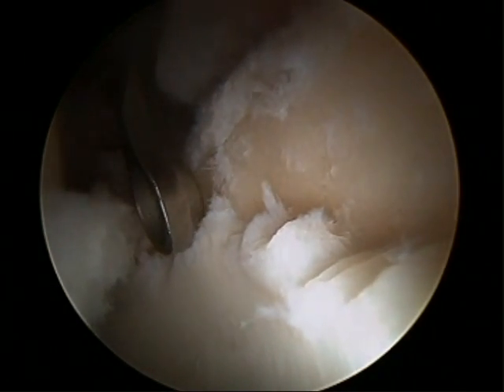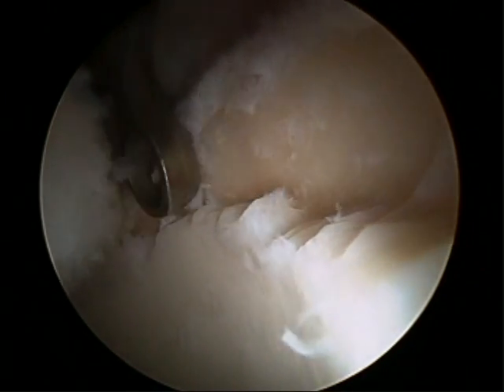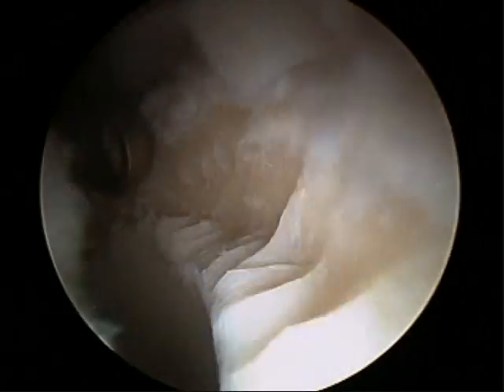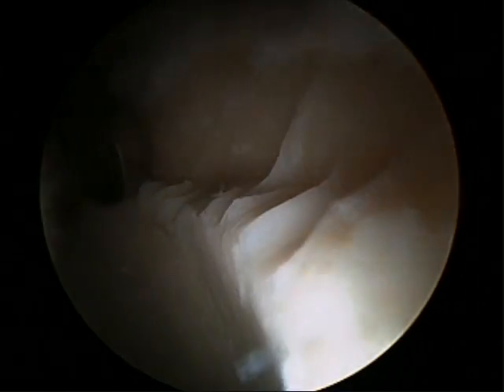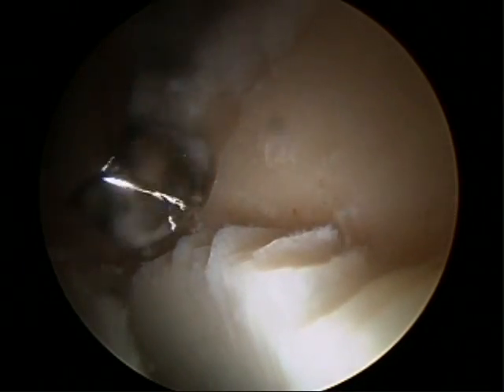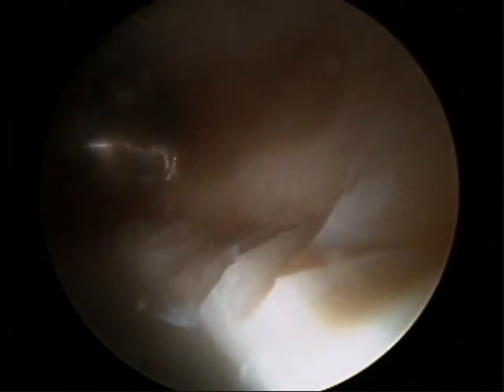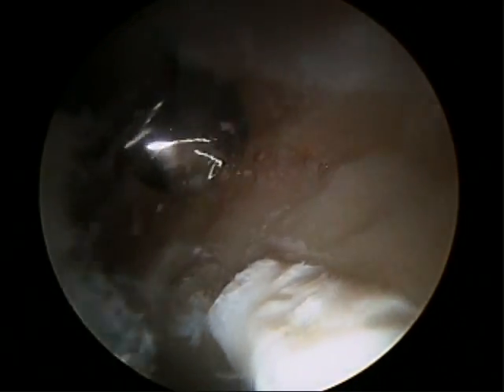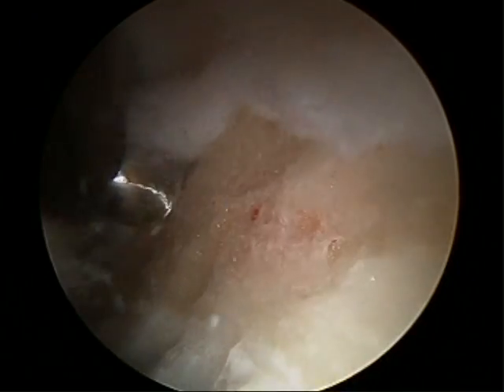Hip Arthroscopy: Acetabular Rim Trimming for Pincer Lesion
Dr. Benjamin Domb treats pincer type femoro-acetabular impingement (FAI) causing labral tear (torn labrum)